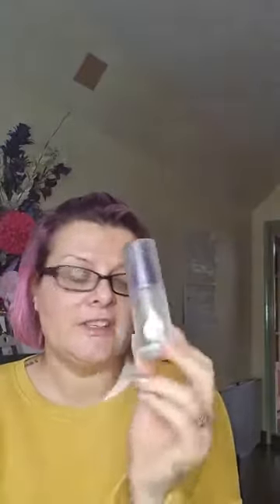Youology Toning Waters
Rose, Lavender, Grapefruit, Cucumber...they are awesome